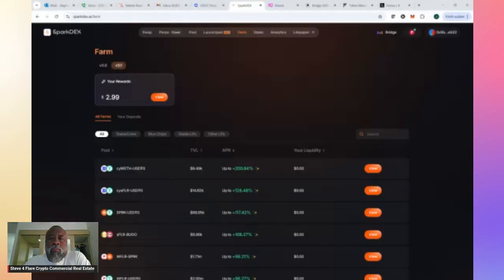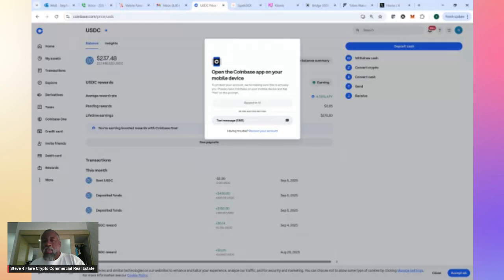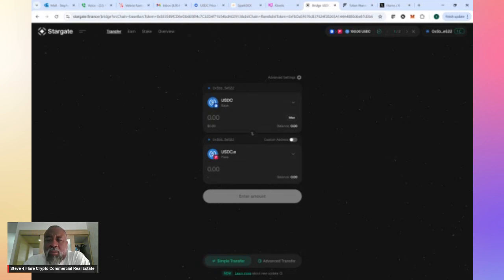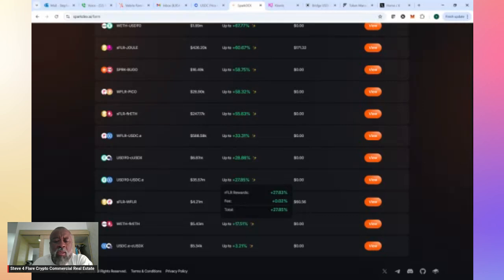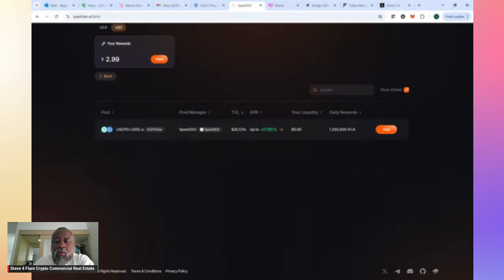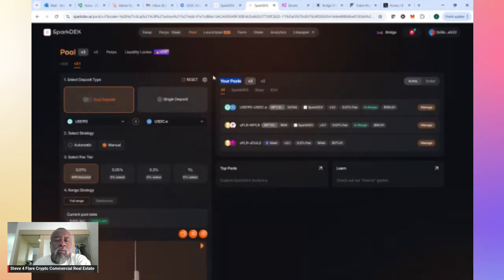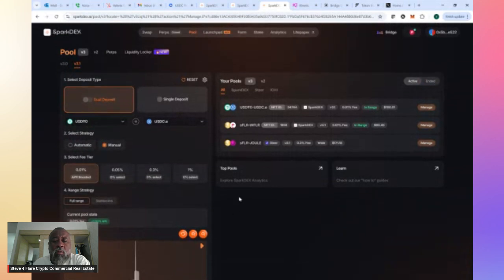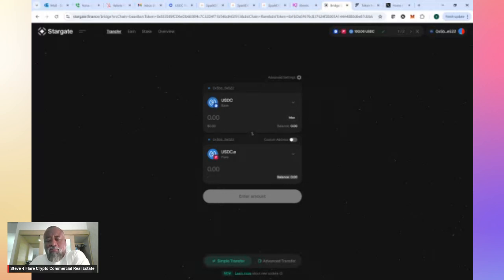FlareNetworks: Take USDC from Coinbase to Sparkdex & Enter into the LP Pool (Watch Me)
The purpose of this video is to show you how to participate in the SparkDex LP pool:  USDC.e/USDTO which is a stable coin pair that pays rFLR emissions just for participating on Flare.

We start by taking USDC from your coinbase (any exchange) and sending it to your BiFrost Wallet using the "Base Chain" for USDC. After sending it to your wallet you can then Bridge USDC from the "Base Chain" to  "Flare BlockChain" and the version of USDC called USDC.e

Bridge to Flare Network from Base easily using Stargate.

and swap out some of our USDC.e for USDT0 so we can participate in the LP pool that pays rFLR rewards just for provide stable coin liquidity to SparkDex.